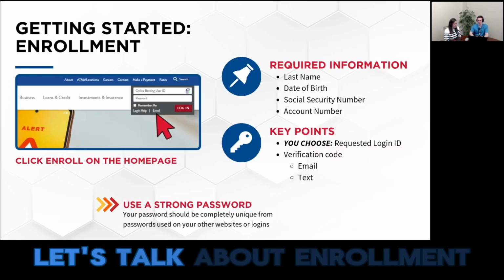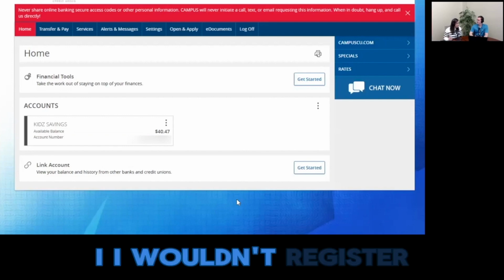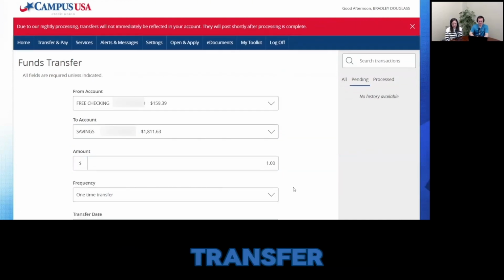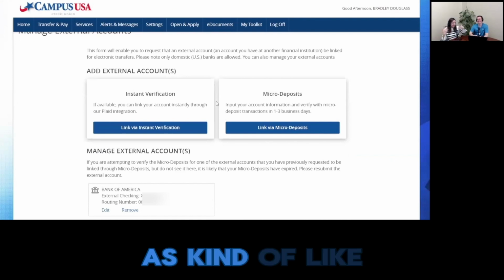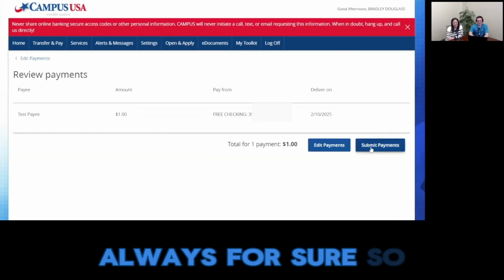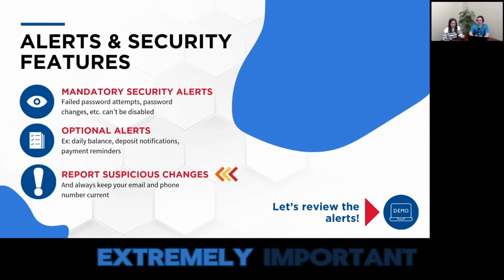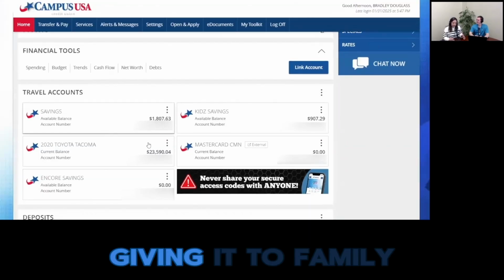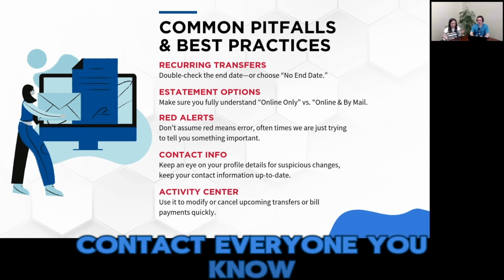CAMPUS Online Banking Webinar: Optimize Your Digital Banking Experience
In this webinar, you will learn how to:

Enroll and navigate our online banking platform
Set up transfers — both one-time and recurring, and avoid common pitfalls
Use Bill Pay to schedule and manage all your monthly payments in one place
Go paperless with eStatements, and avoid the monthly statement fee
Link external accounts and conduct transfers to and from multiple institutions
Personalize your account dashboard
Stay secure by enabling important alerts and following best practices

Timestamps
0:00 - Intro
1:06 - Overview of Topics
1:40 - Enrolling in Online Banking
5:58 - Navigating the Dashboard
8:38 - ACH Account Number
10:03 - Internal Transfers
11:10 - Loan Payments
12:52 - External Account Transfers
16:31 - Online Bill Pay
20:11 - eStatements & eDocuments
22:56 - Skip-A-Payment
24:03 - Account Alerts
26:56 - Customize Your Account View
29:48 - New Features in Online Banking
32:42 - Common Pitfalls and Best Practices